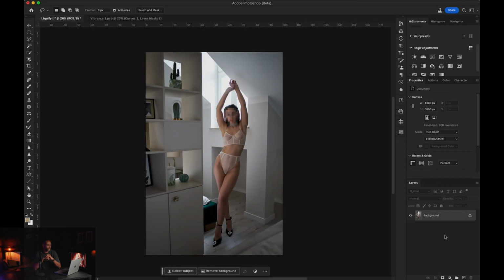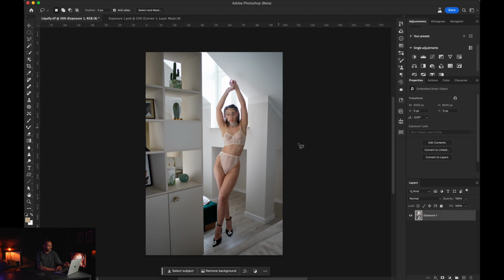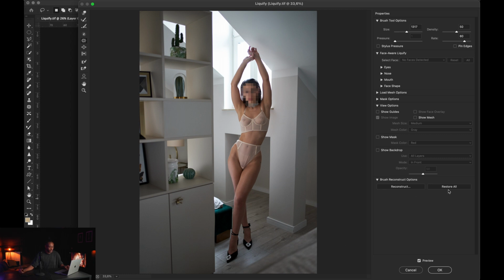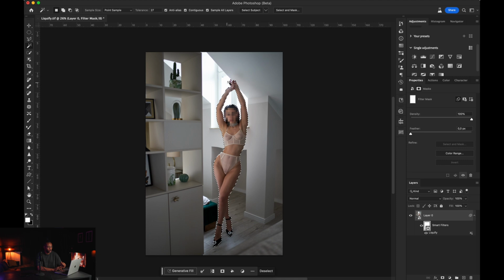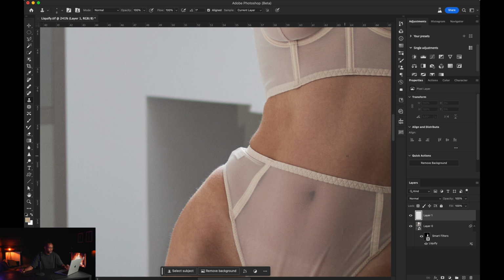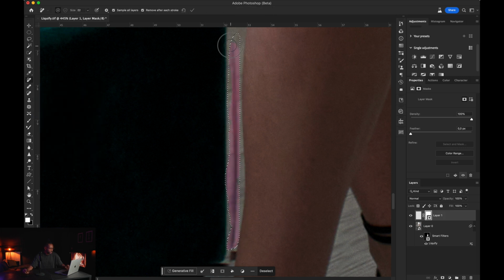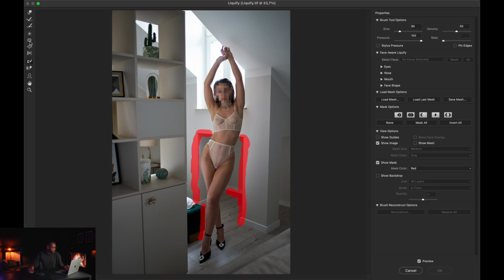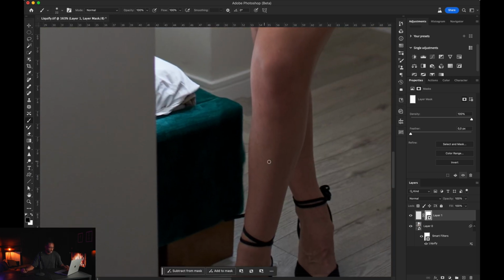How to master the Liquify tool in Photoshop and avoid becoming a MEME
In this tutorial, I'll take you on a journey to master one of Photoshop's most versatile and creative tools.
With the Liquify Tool, you can reshape, enhance, and stylize your photos like never before. Whether you want to slim down subjects, exaggerate features, or create mind-bending distortions, I'll show you how to achieve your creative vision.

00:00 Intro
01:32 How to do non-destructive editing in Photoshop
04:57 First liquifying technique
16:59 Second liquifying technique
22:26 Outro

My info